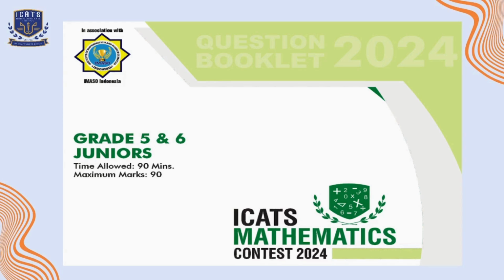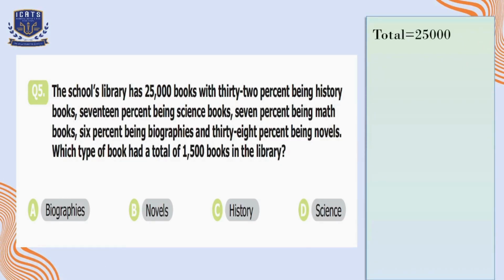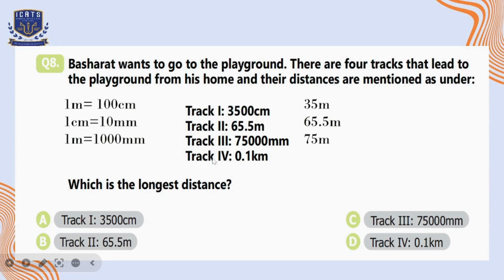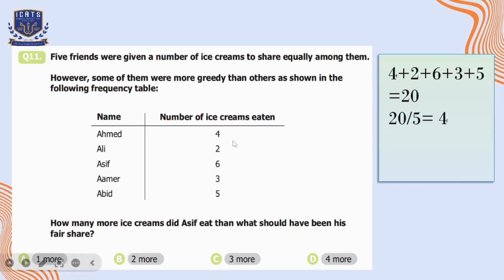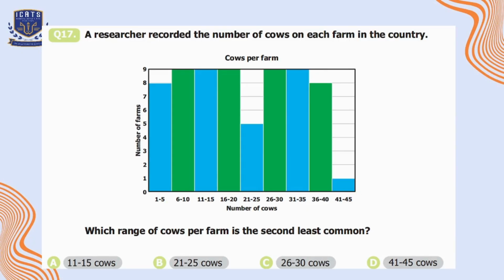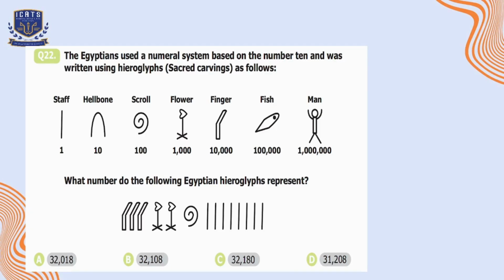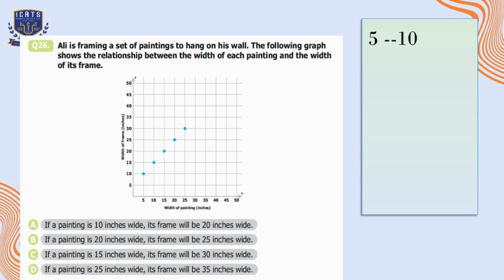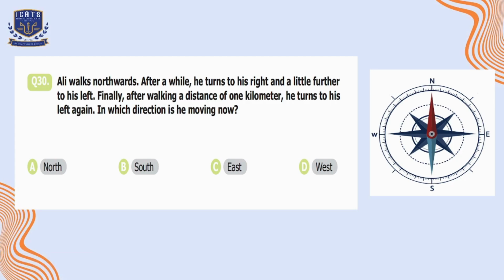ICATS MATHEMATICS CONTEST 2024 I Grade 5 & 6|Solved past papers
In this video we will solve past papers of ICATs Math 2024 for grade 5 & 6.
 icats math
icats preparation
 icats program
icats award